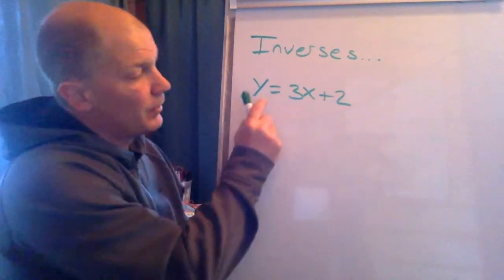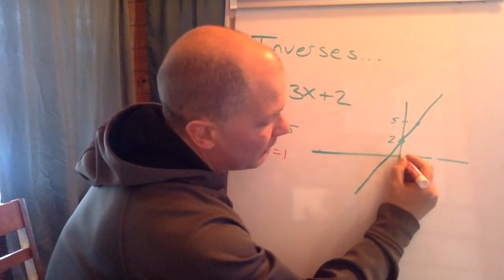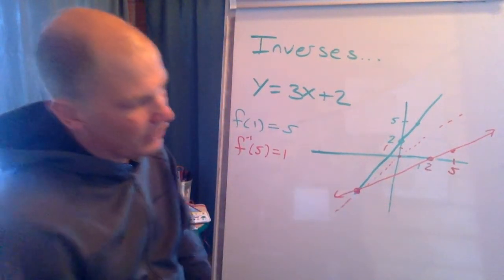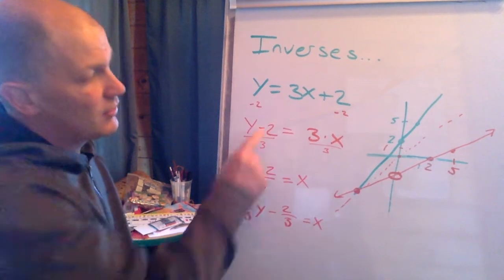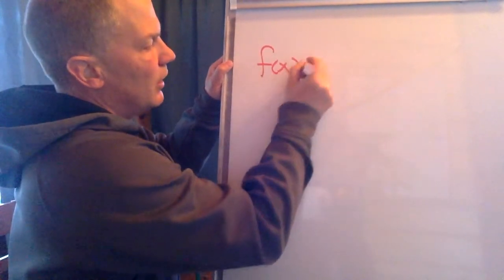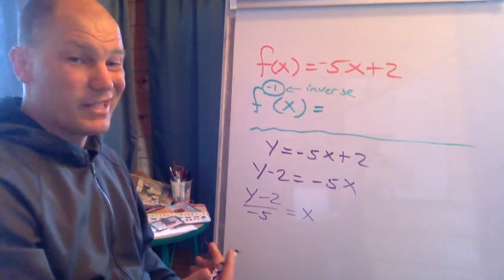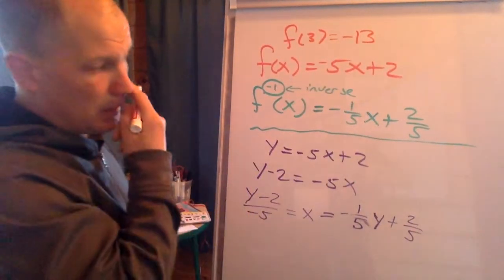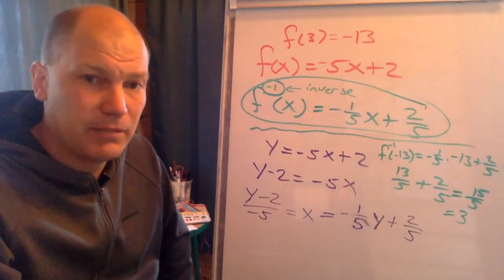Finding Inverse of Linear Functions